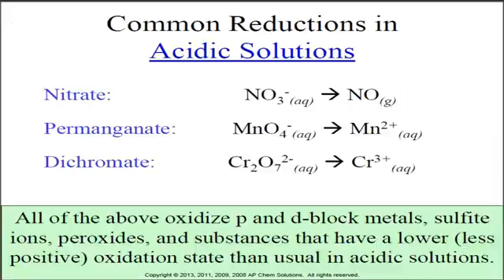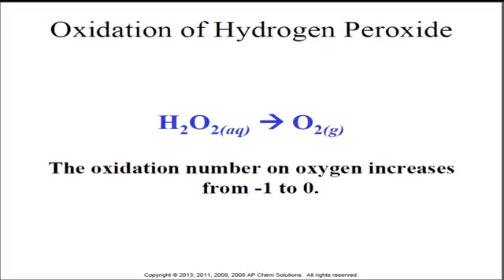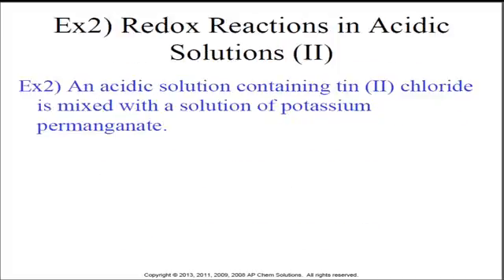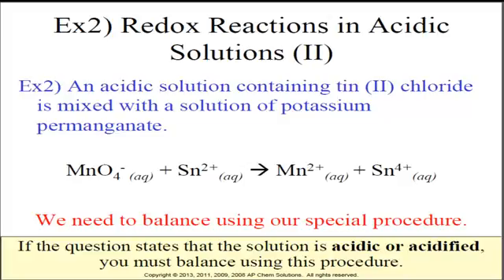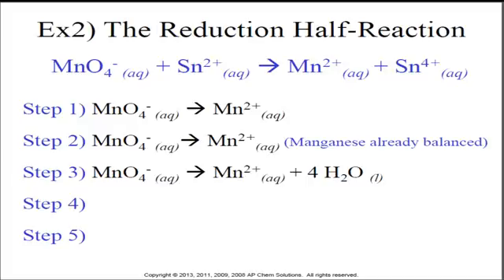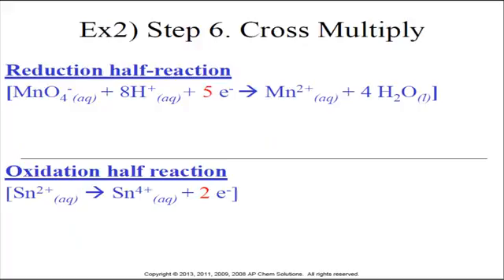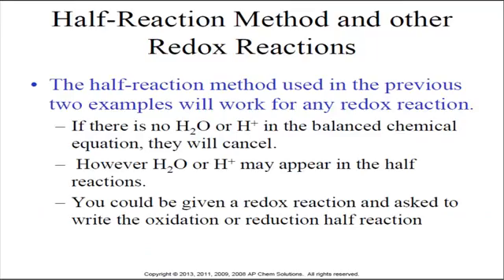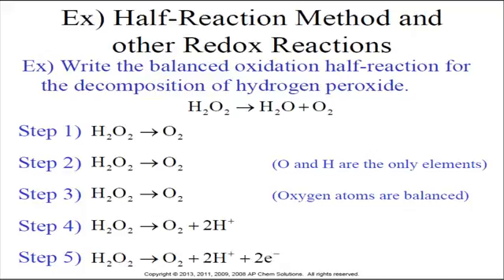Mace AP Electro 4 Common Reductions in Acids